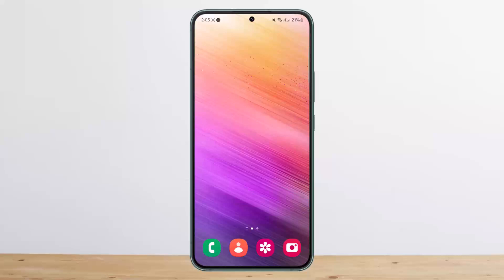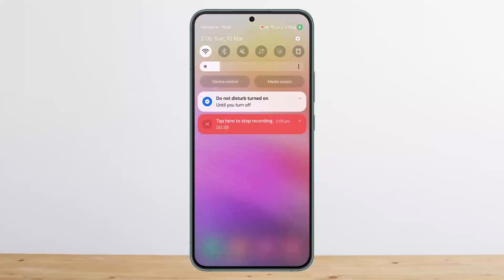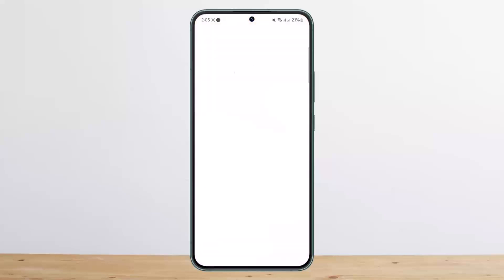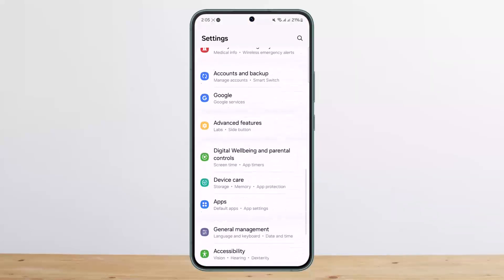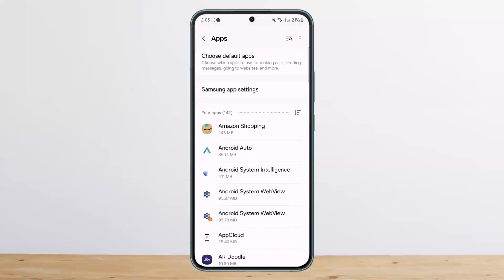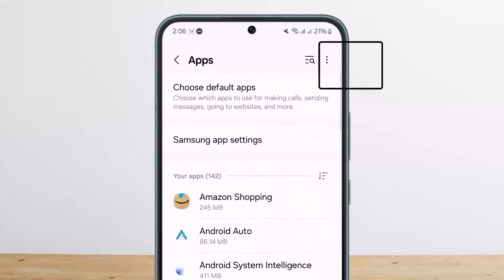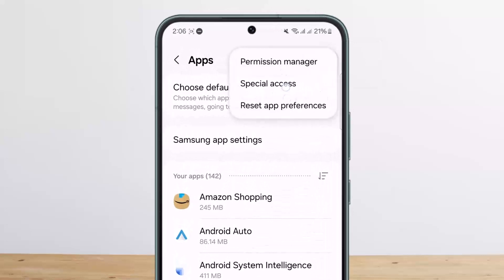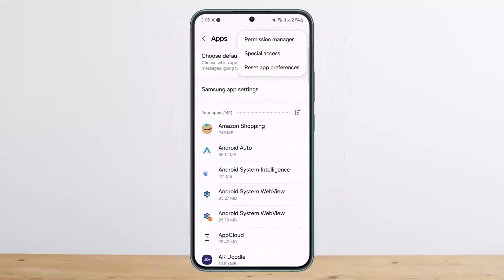How To Fix Can't Hear Calls Unless Speaker Phone Is On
In this tutorial video, I will simply show you how to fix cant hear calls unless speaker phone is on. So just make sure to watch this video till the end.

~ Video Chapters:
0:00 Introduction
0: